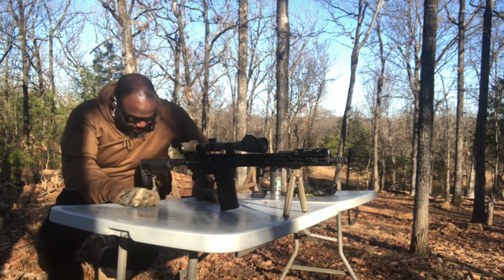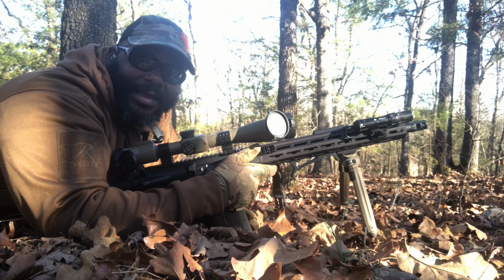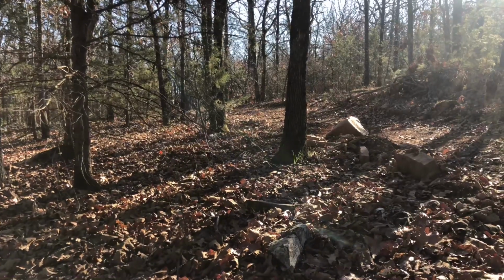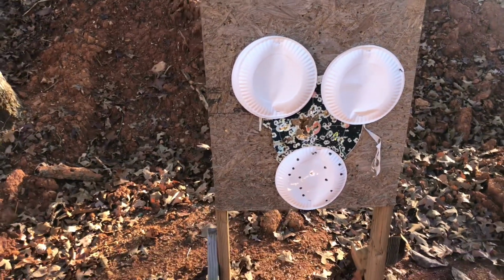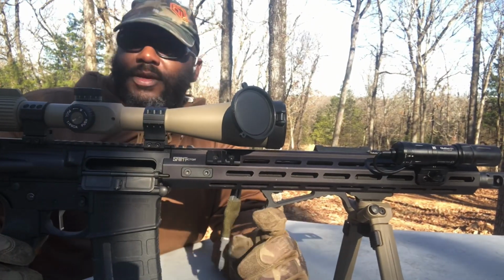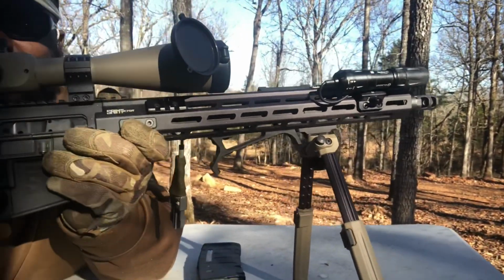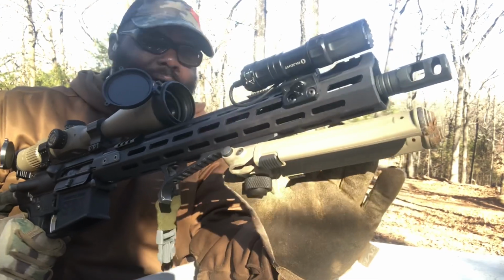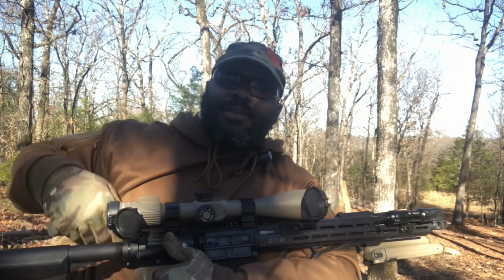Magpul Bipod Review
My Springfield Saint Victor in .308 is already heavy and shooting long range is my new passion so I needed stability without the weight so I went with the Magpul Bipod